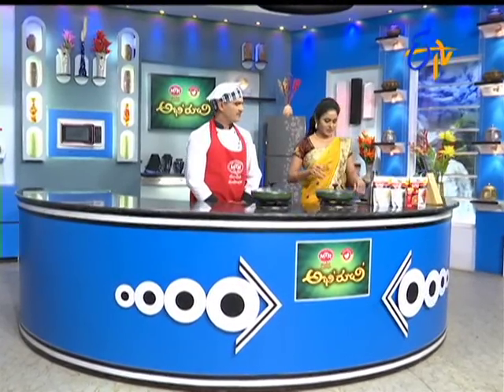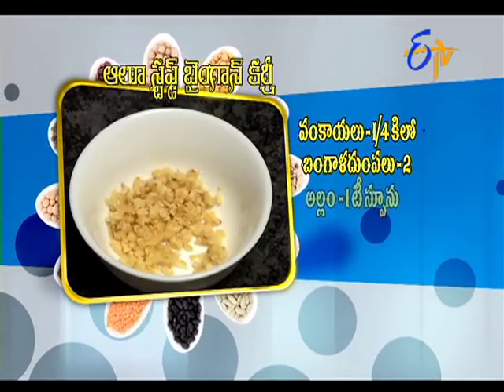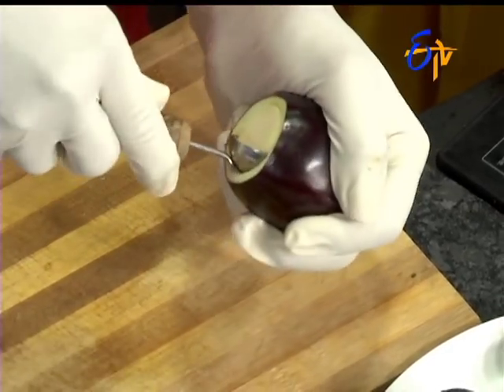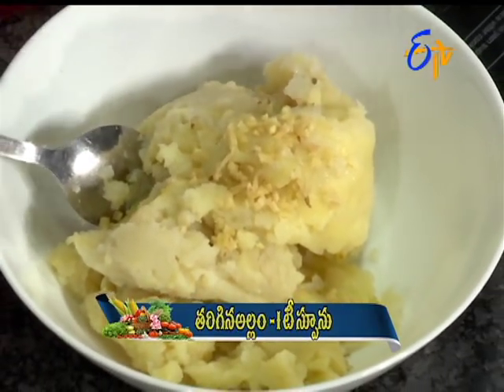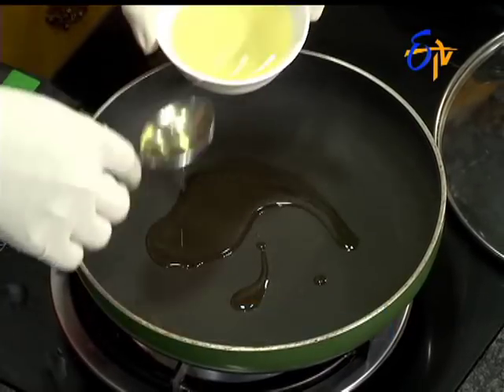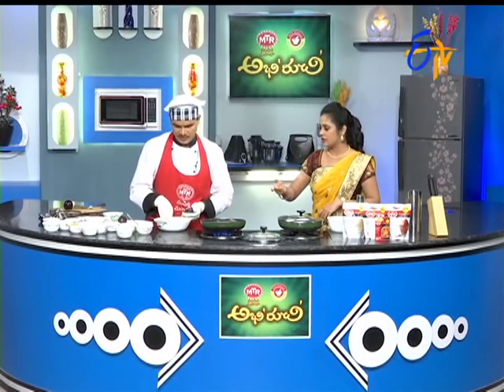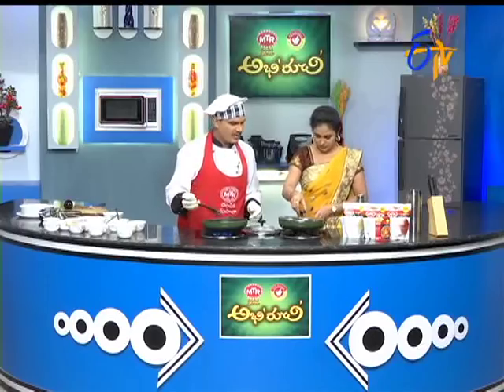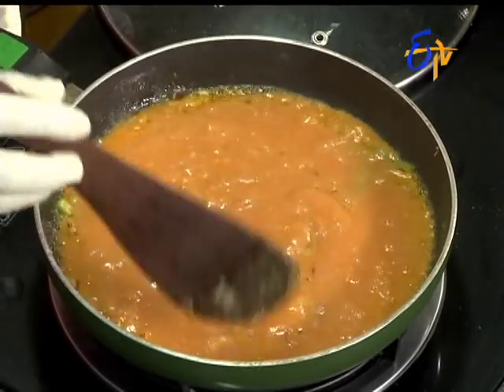Abhiruchi - Aloo Stuffed Baingan Curry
Abhiruchi - 24th July2015

For delicious and mouthwatering cuisines tune into Abhiruchi a daily cookery show at 1 PM to 2 PM Every day. On ETV Telugu learn the best dishes from top chefs in "Vantalu pindi vantalu" segment and relish with a variety of sweets and snacks in the second segment.